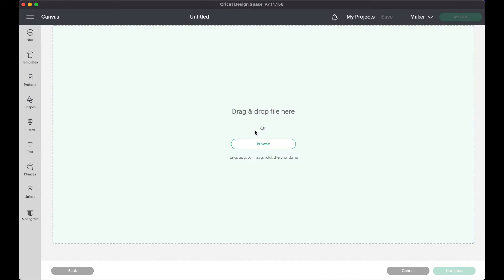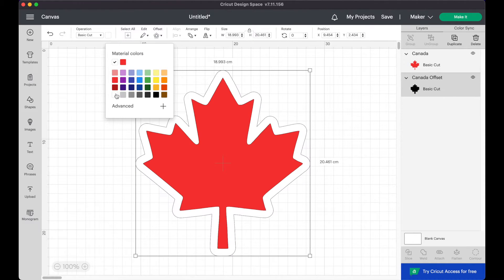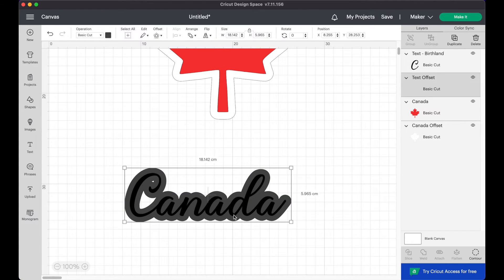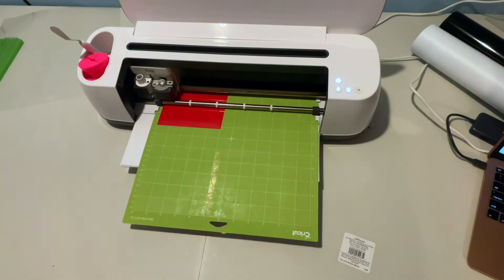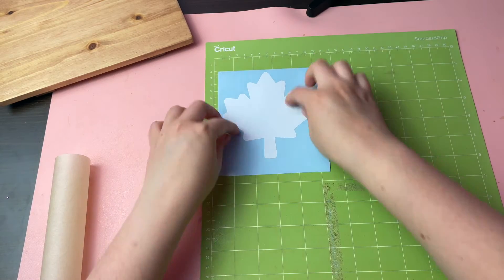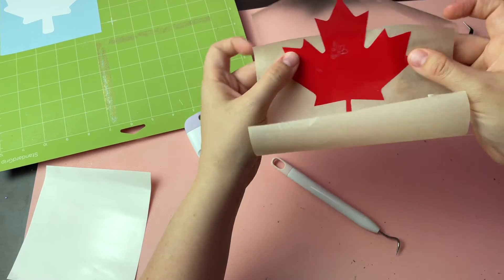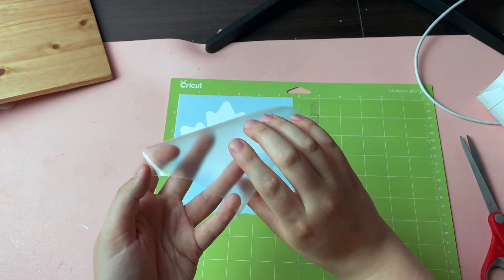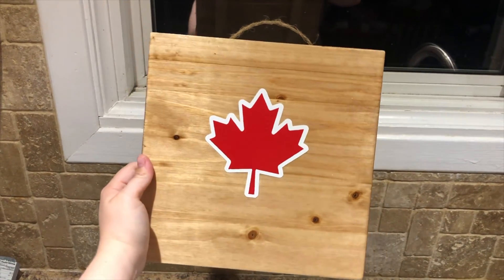How to Outline a Sticker on Cricut Design Space • Cricut Offset Turorial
Learn how to outline stickers in Cricut Design Space using the Offset feature! In this Cricut tutorial, I'll show you step-by-step how to add a white border (or any color outline) around your stickers for a professional print then cut design. Whether you're making DIY planner stickers, custom vinyl decals, or printable sticker sheets, this easy method will help you get perfect outlines every time.

⭐ In this tutorial, you'll learn:
✔️ How to use the Cricut Offset Tool to create sticker borders
✔️ How to adjust the offset size for a perfect sticker outline
✔️ How to Print Then Cut stickers with a Cricut machine
✔️ Tips for sticker design in Cricut Design Space

This technique works with Cricut Explore Air 2, Cricut Maker, and Cricut Maker 3, and is perfect for beginners looking to create custom stickers at home!

⏰ Timestamps:
00:00 Intro
00:32 Upload Your Image to CDS
00:44 Create Outline with Offset Feature
01:49 Cut the Vinyl with Cricut Machine
02:03 How to Layer Vinyl
03:47 Final Result

🔹 Recommended Supplies:
✔️ WHITE VINYL
✔️ RED VINYL
✔️ TRANSFER TAPE